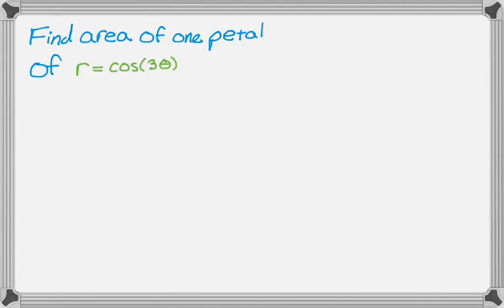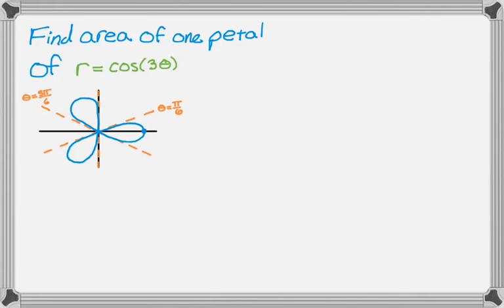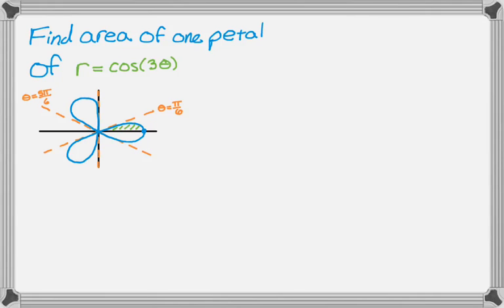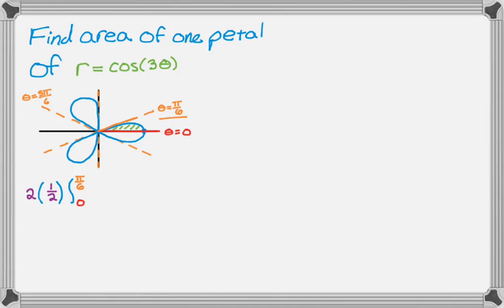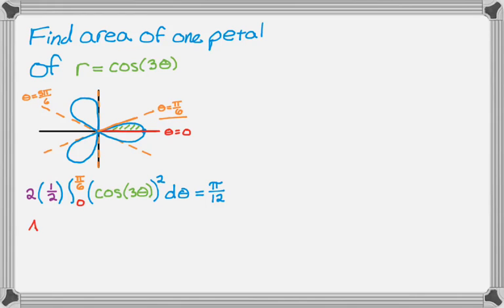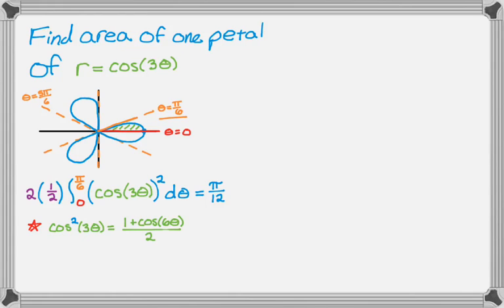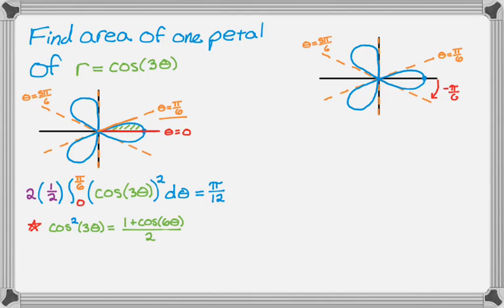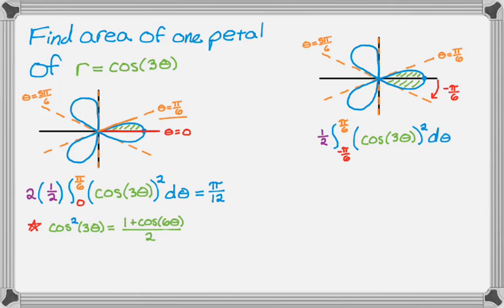Calculus Polar Area Rose Curve Example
This examples shows how to find the area of one petal of a polar curve and, obviously, how to find the entire area since you just multiply it.  I typically find half a petal, double that, and then multiply by however many petals the curve has.  Using symmetry is important for finding polar regions.